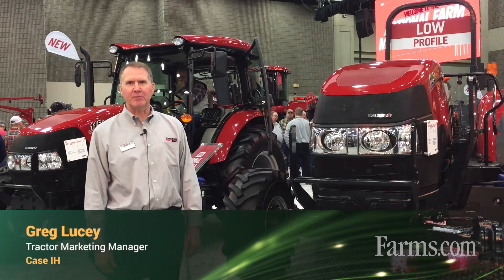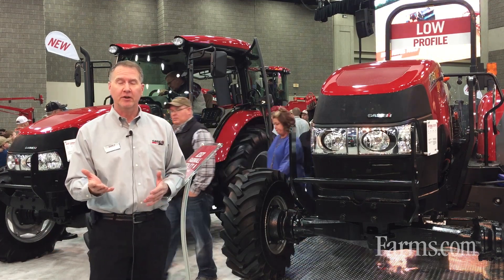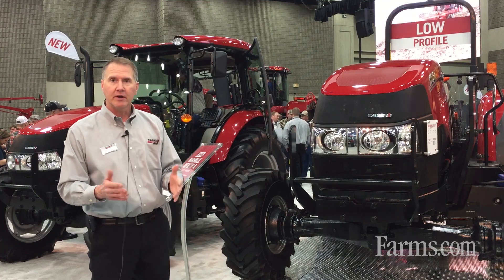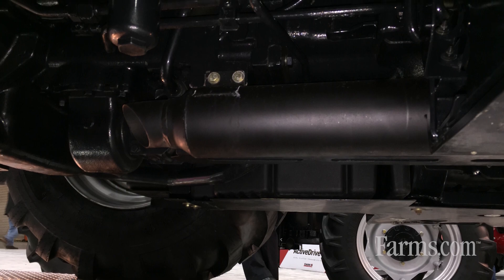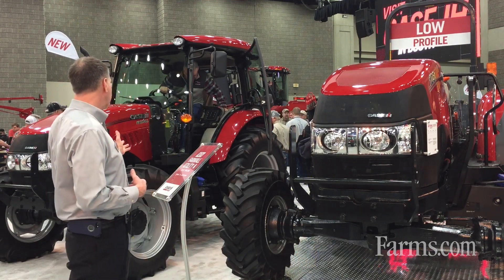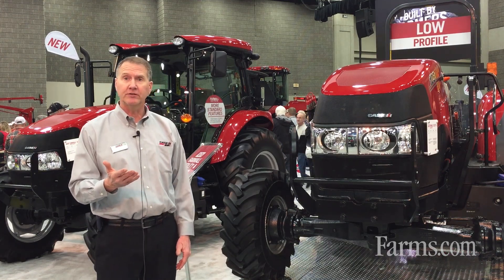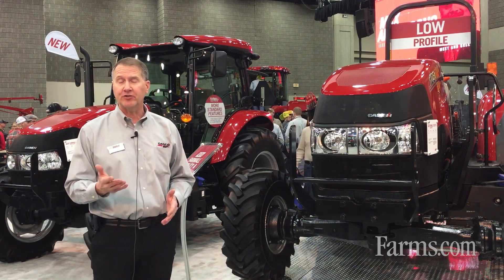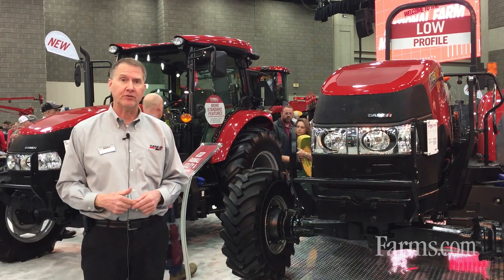Case IH Farmall Utility A Series: 95A, 105A, 115A Overview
Greg Lucey, Tractor Marketing Manager at Case IH, introduces the new Case IH Farmall Utility A Series lineup. This economy-based lineup includes three models: 95A, 105A and 115A, which are available in 2WD, MFWD, cab and ROPS versions. Case IH is also debuting a new poultry version which includes special tires (22.5” or 24” rear tires), poultry exhaust, reversing fan, ROPS, Tier 4 emission standards & more.